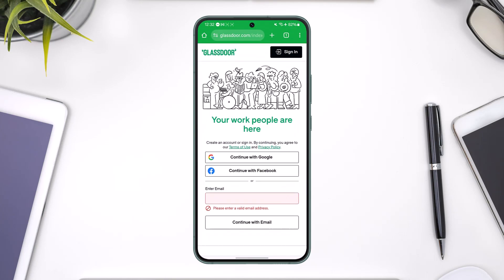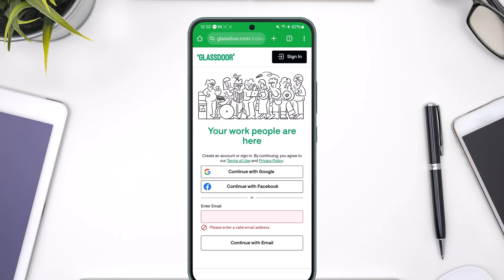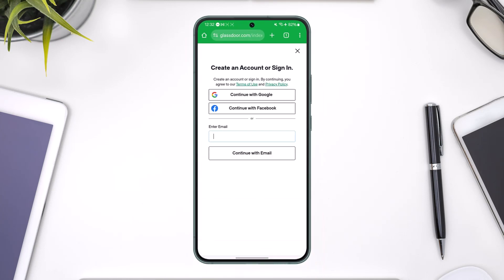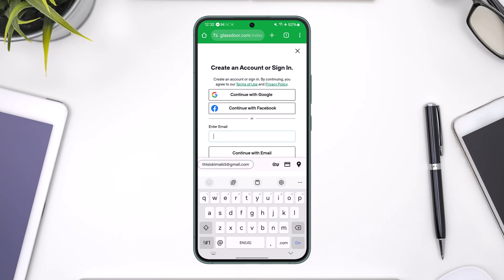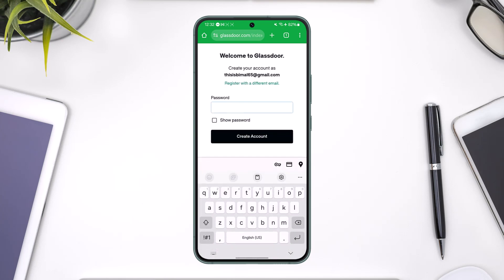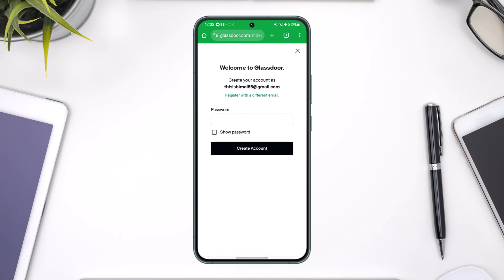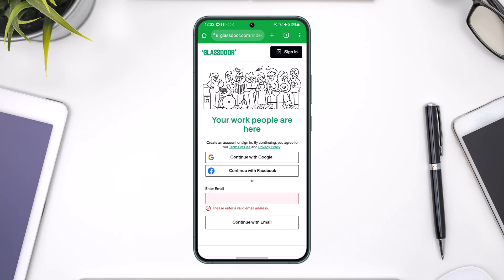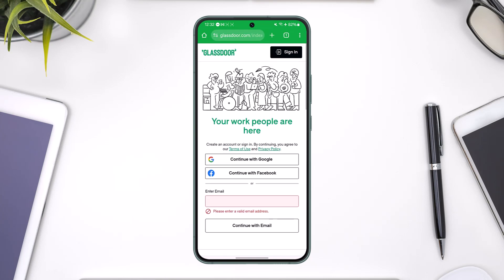How To Create Glassdoor Account In Mobile !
In this video, I will show you how to create Glassdoor account.

~ Chapters:
0:00 Introduction
0:13 Create Glassdoor Account In Mobile
1:05 Conclusion